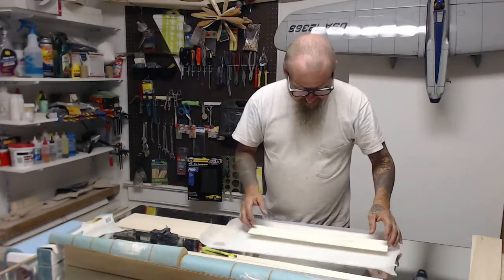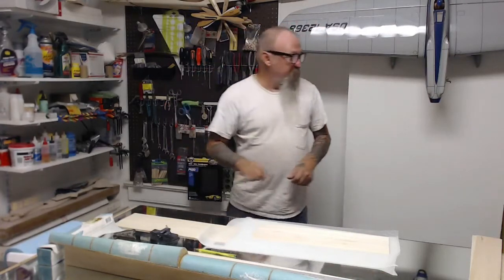Balsa molding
Straight form molding firs of two